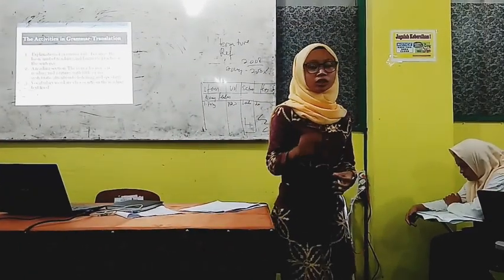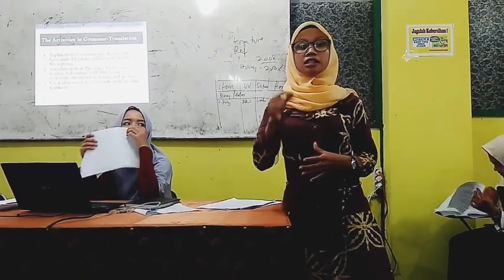Interesting Approach in Teaching English (Grammar-Translation and Audio-Lingual)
Fitri Sugiarti, a student of English Education Program presented about Grammar-Translation and Audio-Lingual Approach.